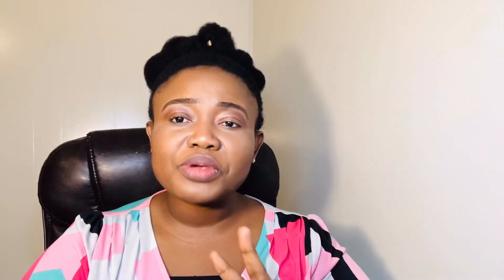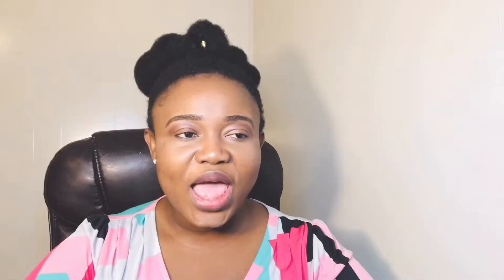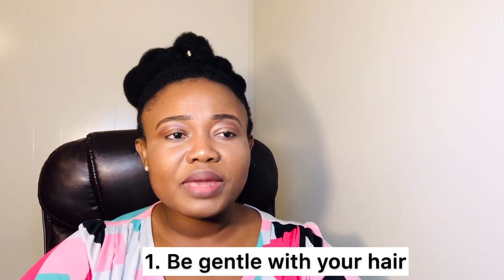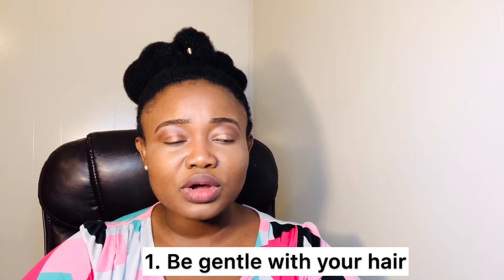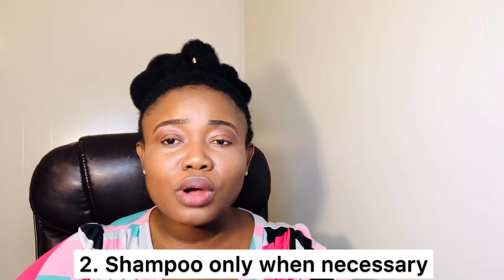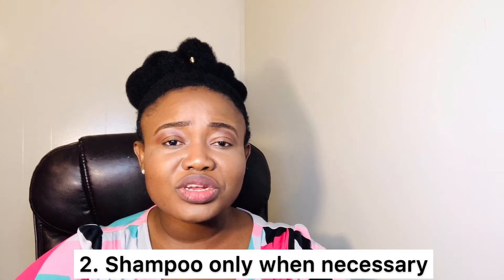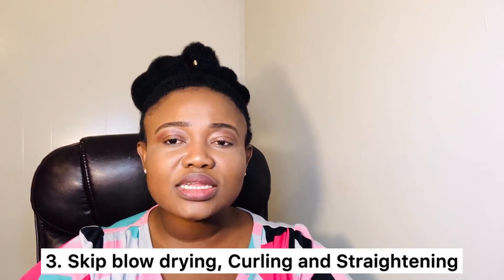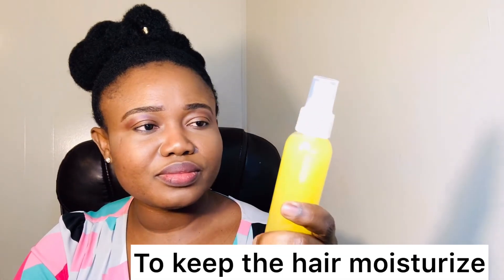How I Grew My Edges with Rice Water After Postpartum Shedding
Hello Family,

This video is about how I grew my edges  with rice water after postpartum shedding, other product used and 3 tips dealing with postpartum shedding. The results are Shocking.

Love
Felicity D